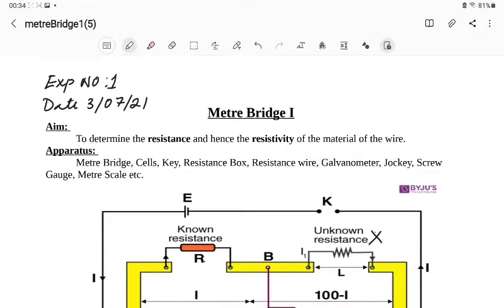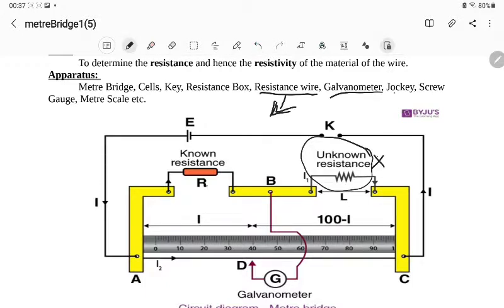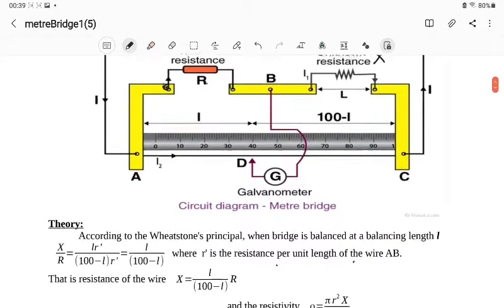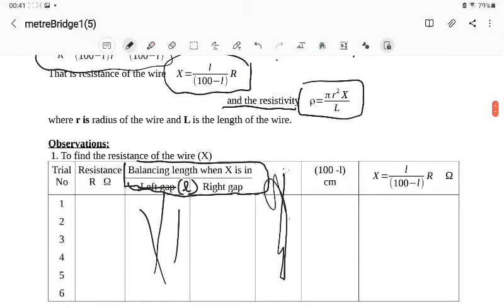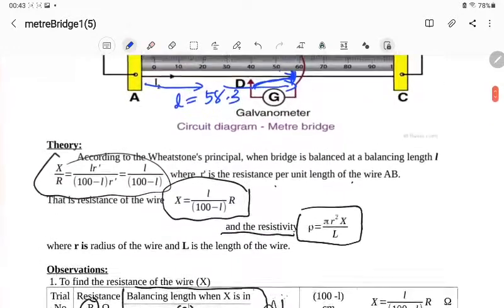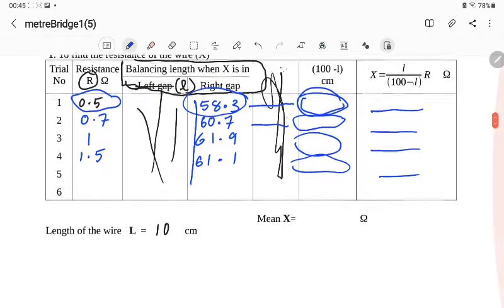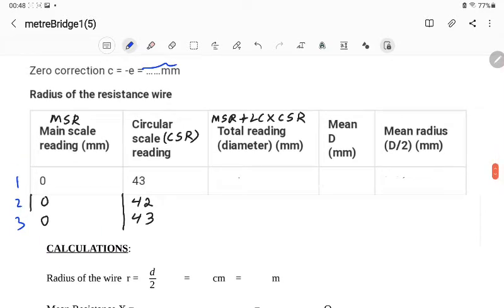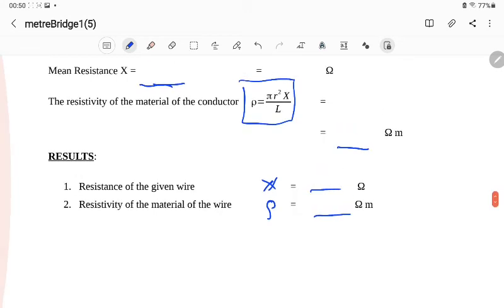meter bridge resistance & Resistivity of wire